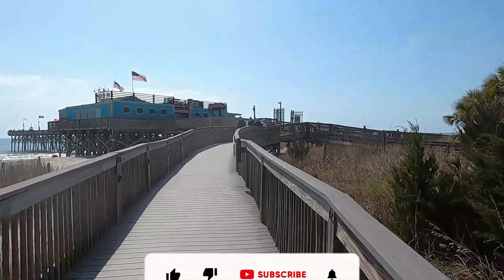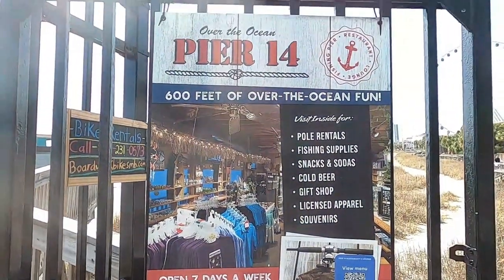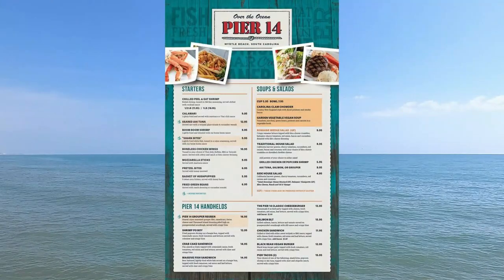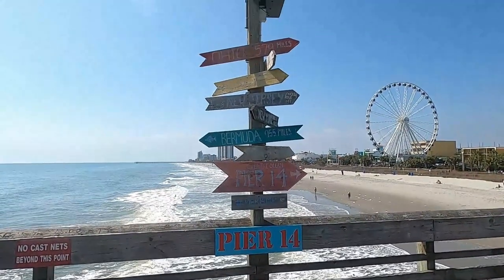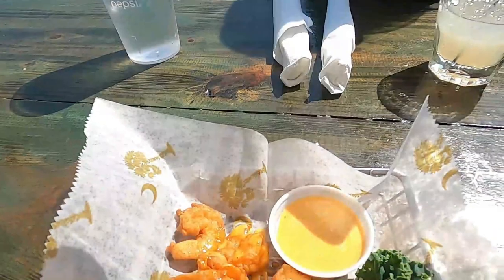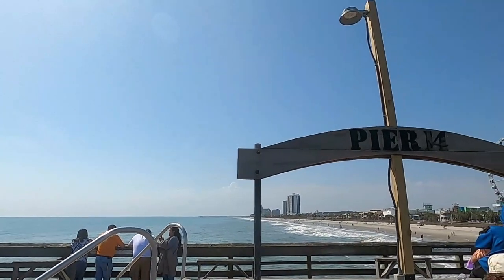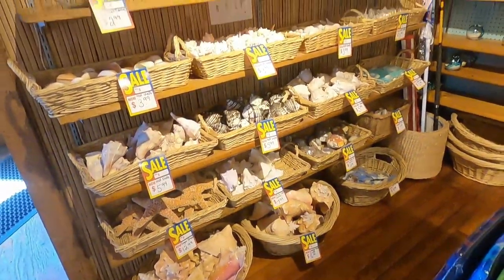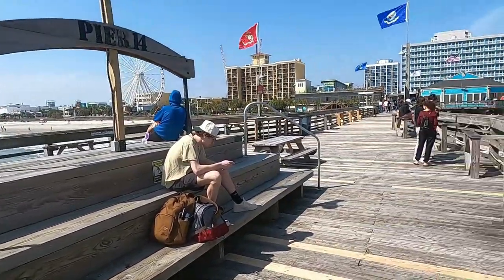PIER 14 In MYRTLE BEACH - Now [Back Open] A Restaurant Over the Ocean. Views of Shoreline & Skywheel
We went to check out Pier 14 and grab a quick bite and see the views. The pier just opened back up for the season. The Restaurant, Lounge, and Giftshop is fully stocked and waiting on you to come have fun. It was such a beautiful day, we had to take advantage of the sights of the beach. Check it out.